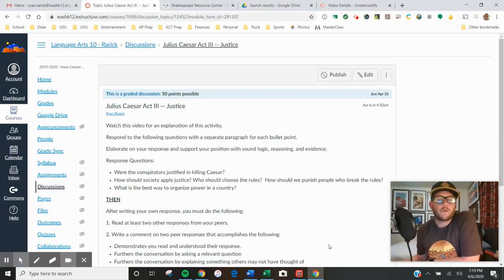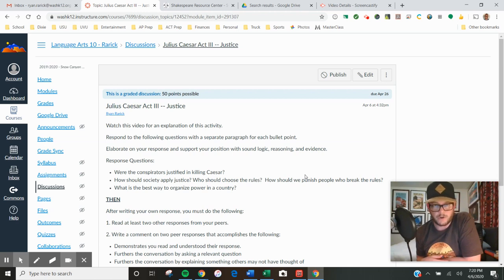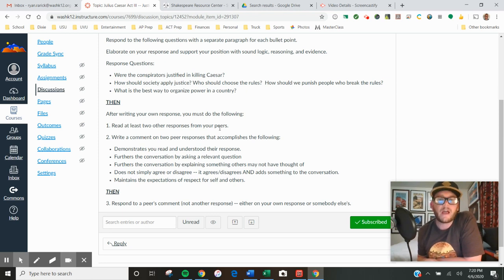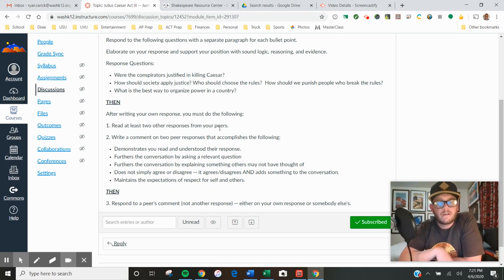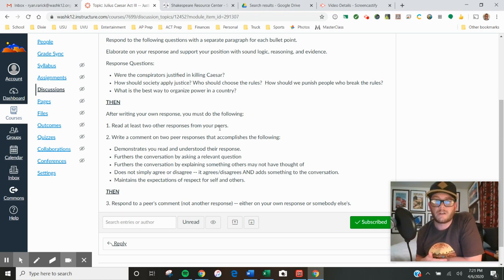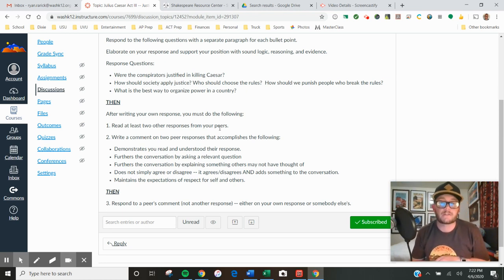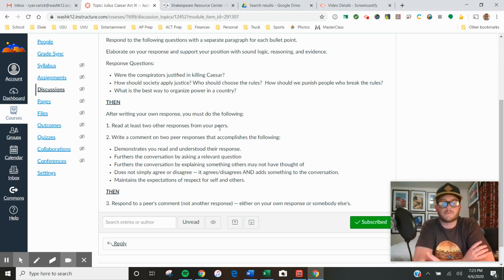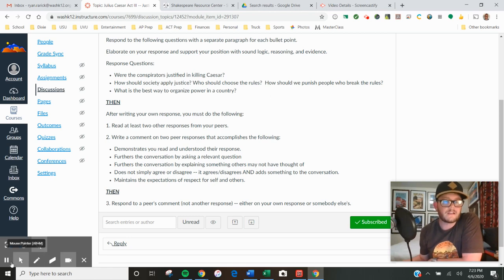Julius Caesar Discussion Instruction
Instructions for how to complete the discussion in the Julius Caesar Unit.